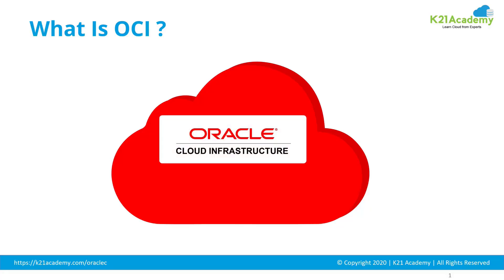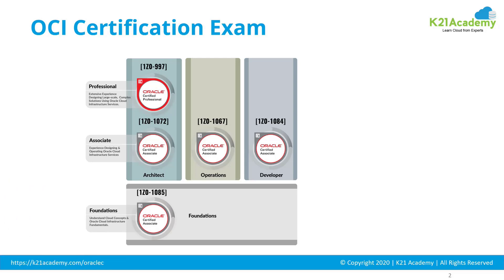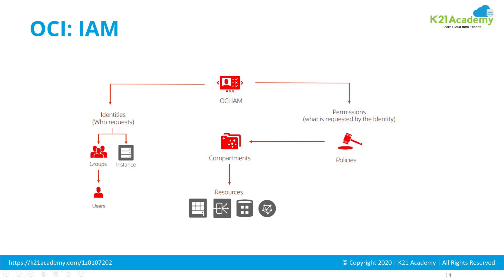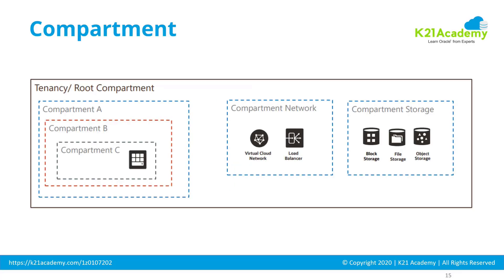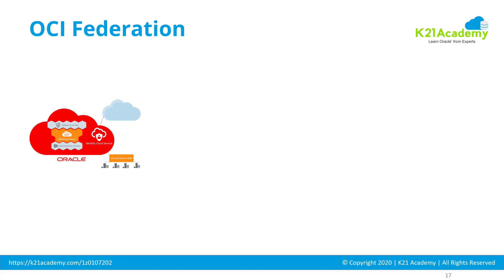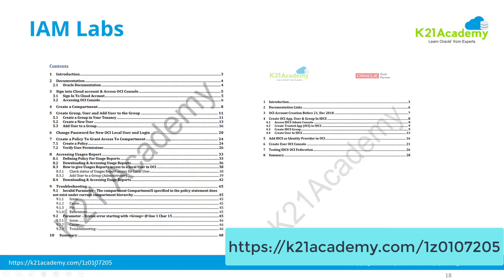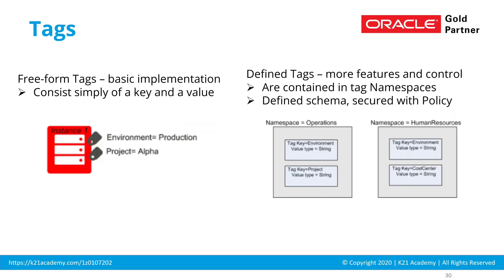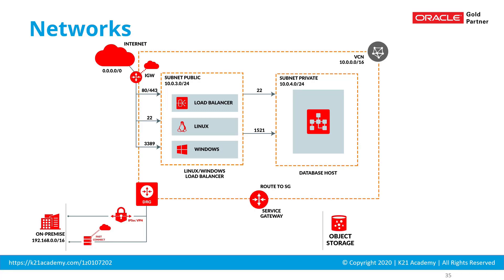IAM In OCI – User, Groups, Compartment, Policy, Tags, Federation & MFA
IAM is one of the 5 pillars on which OCI is built. IAM is used for Authentication & Authorization purposes for various resources used in the OCI environment.

It is important that you must learn about IAM, To know more about IAM and Compartment in detail, check out this video from Oracle ACE & Cloud Expert Atul Kumar from team K21Academy which covers:

• Overview of IAM
• Components of IAM
• Compartments in OCI
• Configuring and Managing Compartments in OCI

Begin your journey towards becoming an Oracle [1Z0-1072] Certified Cloud Architect & earning a lot more in 2020 by joining our FREE Masterclass

Also, don't forget to join our FREE Telegram group and be the first to receive OCI related news and updates.